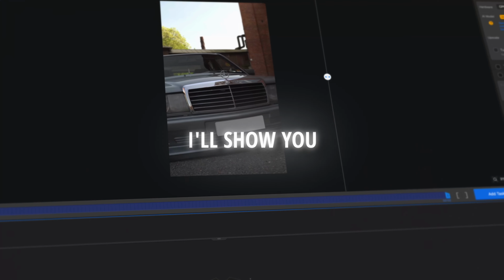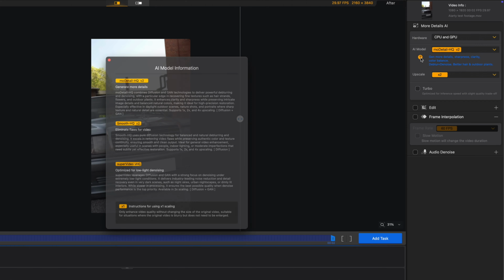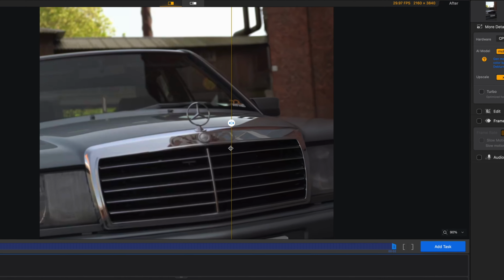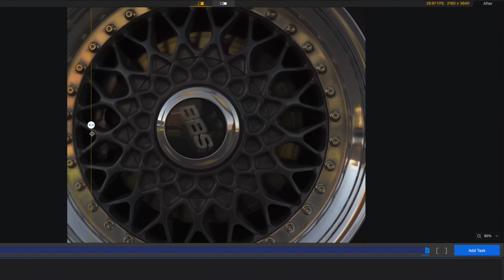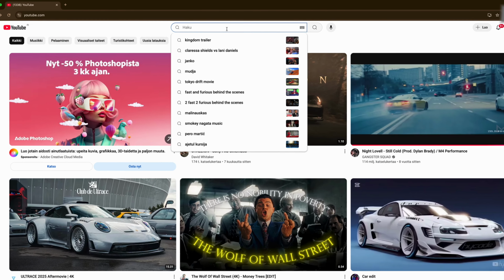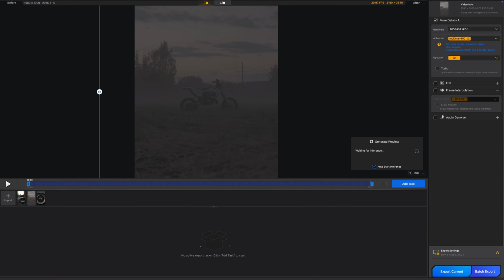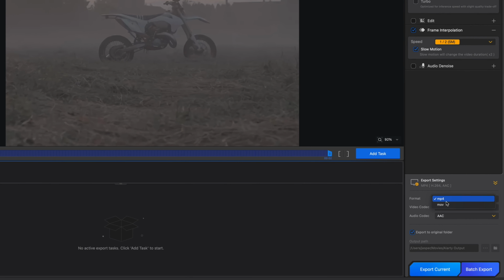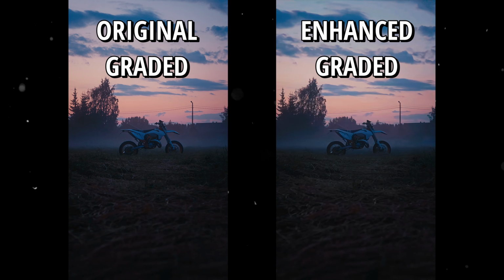How to convert videos to 4K using AI - Aiarty Video Enhancer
Get a Free Code Of Aiarty Video Enhancer

in this video i'll show you how to enhance your video quality with Aiarty's new video enhancer.

Footage: @WoyshnisMedia